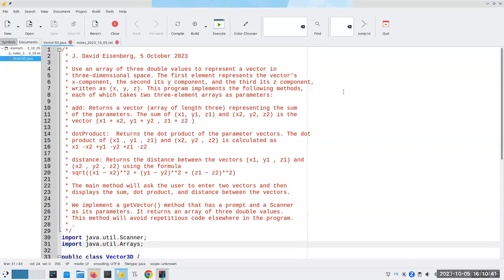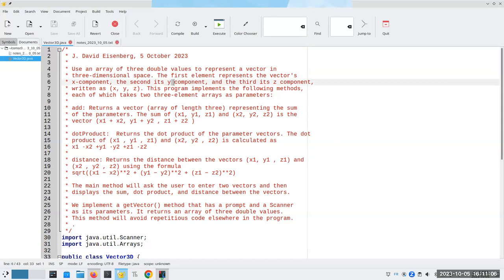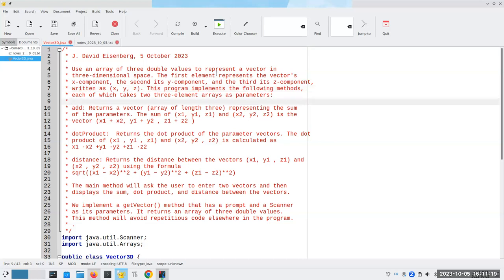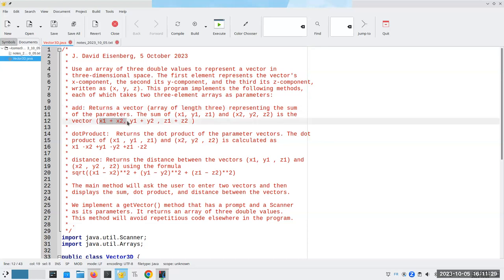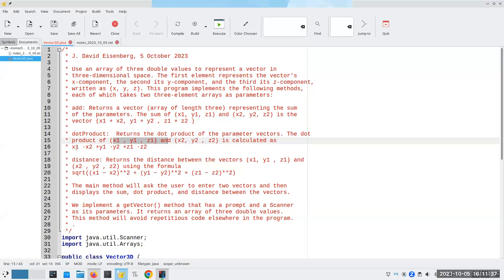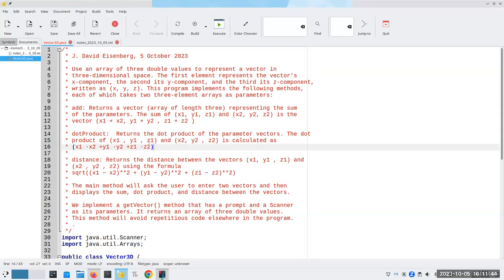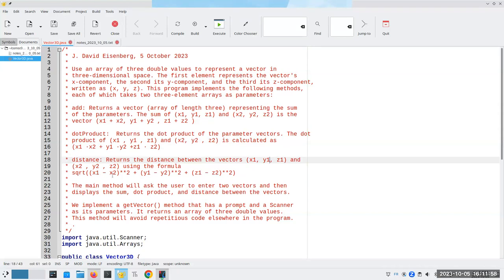Mini-Lecture: Using an Array to represent a 3-d Vector